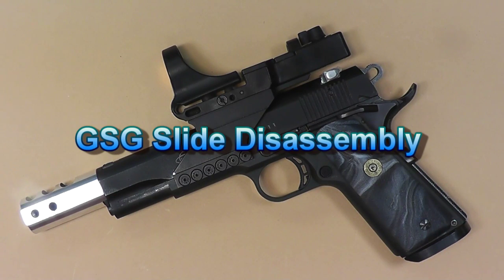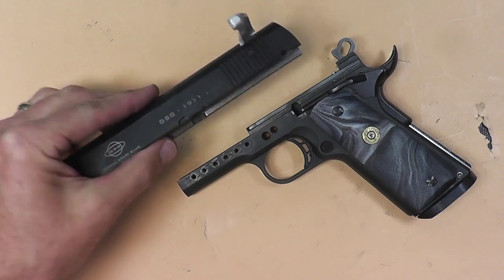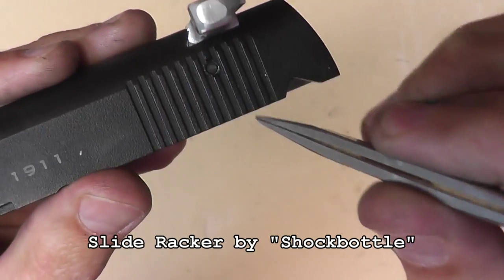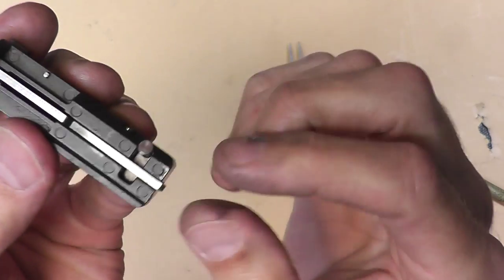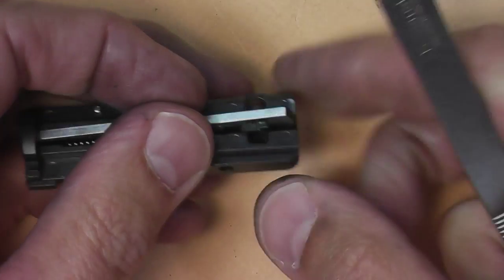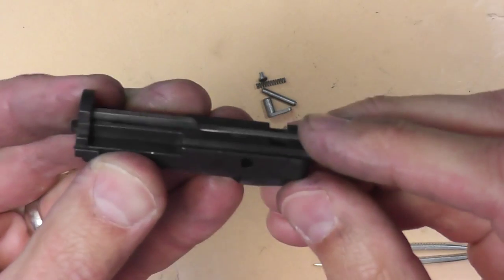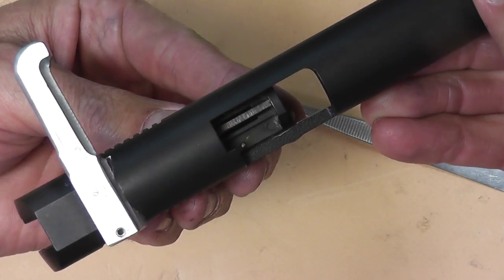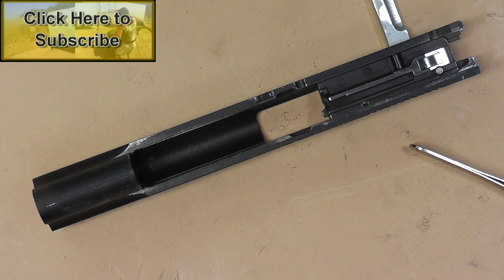1911 ATI / GSG / Sig Sauer 22 LR Pistol Slide Disassembly Instructions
In these videos I go over the dis-assembly and reassembly of the slide of the ATI / GSG 1911 22Lr pistol clone. Mainly a breakdown of the "bolt" and its components. Periodically you may need to clean the bolt assembly and this will help with the process. Additionally I will go over the firing pin safety or the "series 80" components and how to defeat them. Why defeat the firing pin safety? There is no real good reason other than to perhaps "clean up" your trigger pull and lighten it. Sometimes these extra moving parts of the firing pin safety / Series 80, cause more friction with the additional moving parts. By eliminating them it can be possible to get a better trigger. But be warned, bypassing safety features such as this can void warranties and be dangerous.